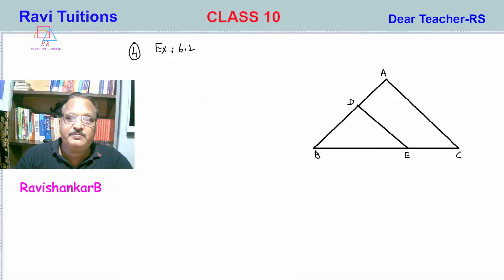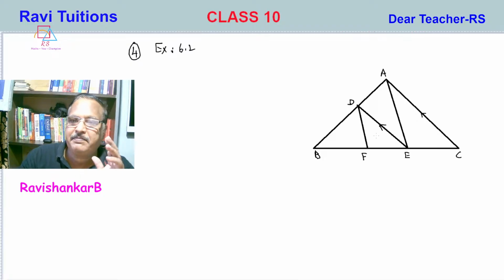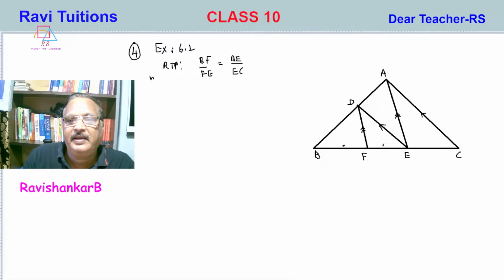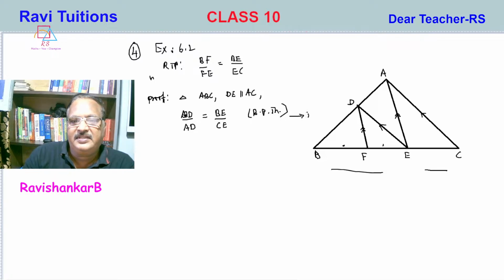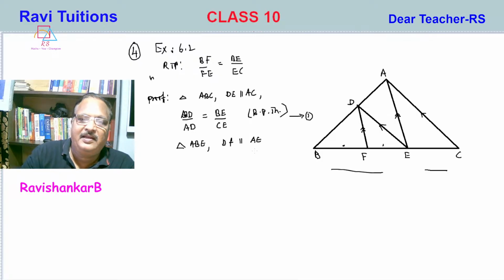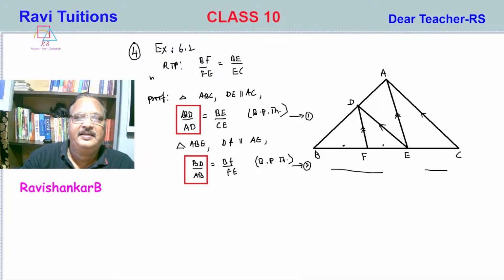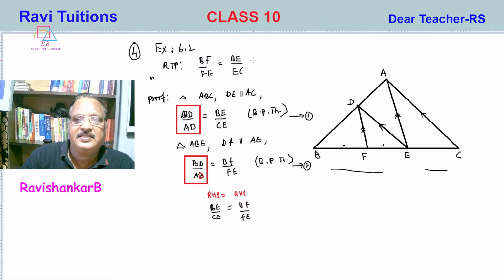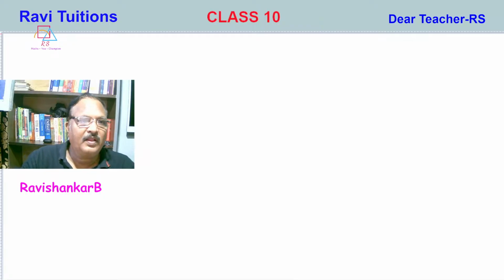Class 10 Triangles/Basic Proportionality theorem- Live class - every day at 6.00am